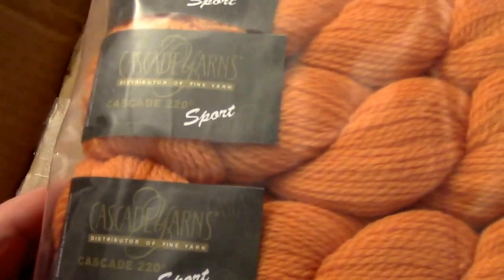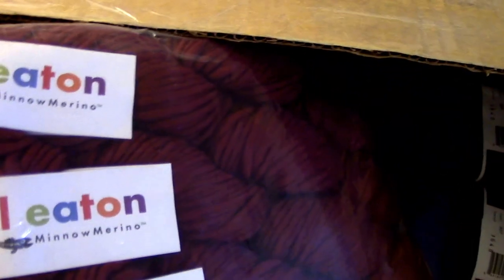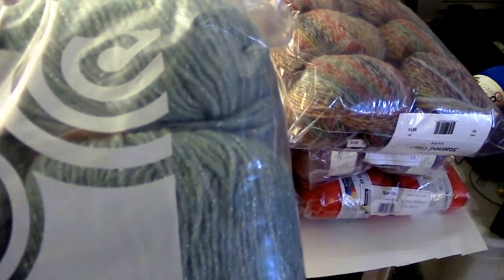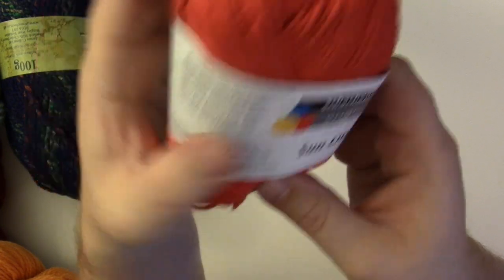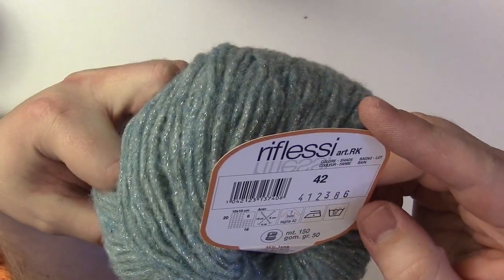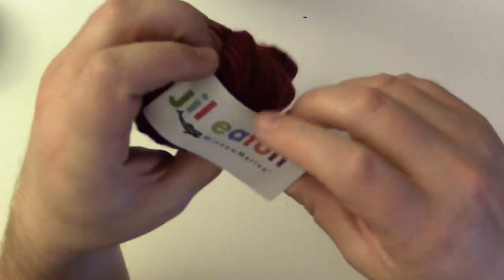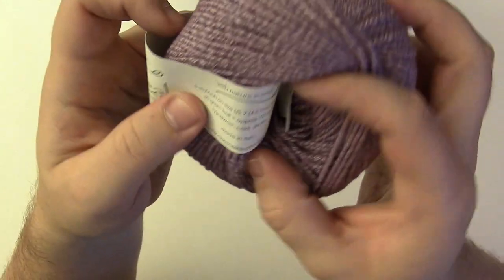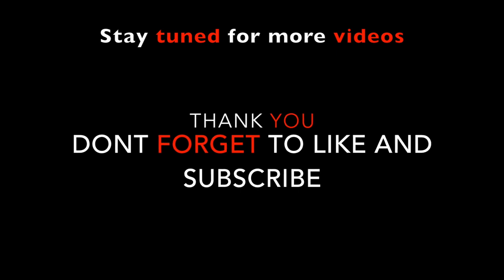Unboxing: Webs large grab bag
I'm now on Redbubble, come check it out: thebentknitter.redbubble.com End of Winter sale: $10 mystery scarf sale. come check it out So WEBS (yarn.com) had a huge sale last month and of course I couldn't resist. I always love to get grab bags. I like the challenge of getting random yarn and figuring out what to do with yarn. It also gives me a variety of yarn to work with.